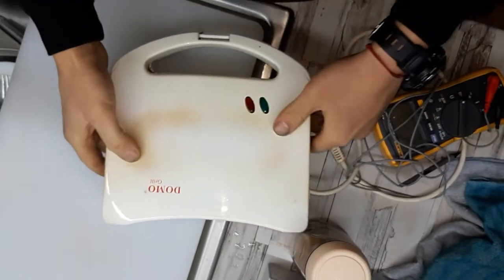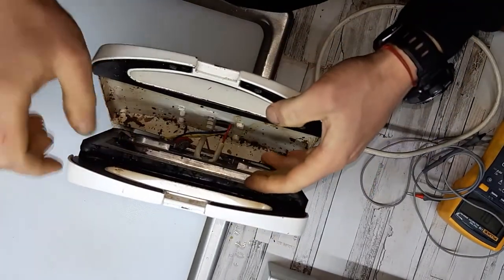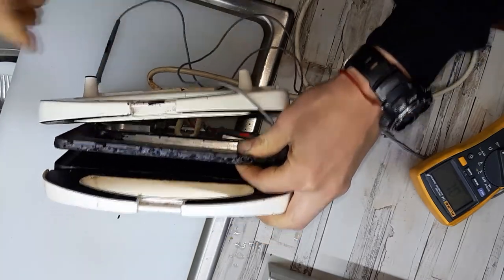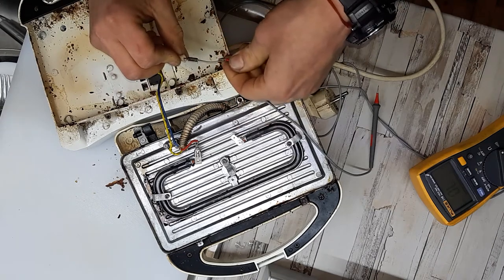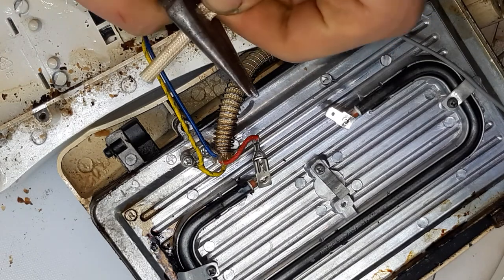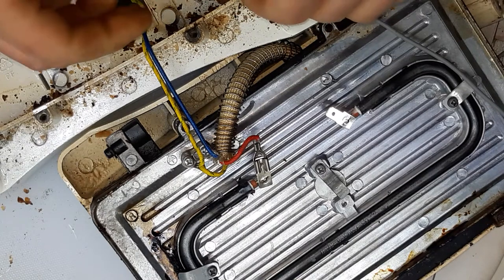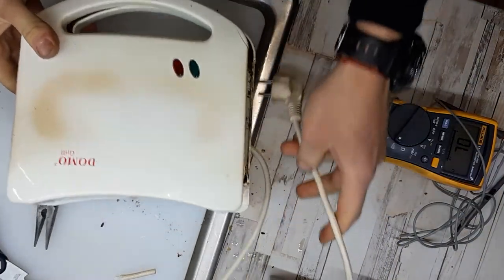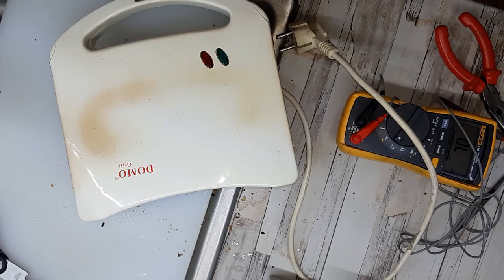Sandwich toaster not working. Overheating protection bypass.